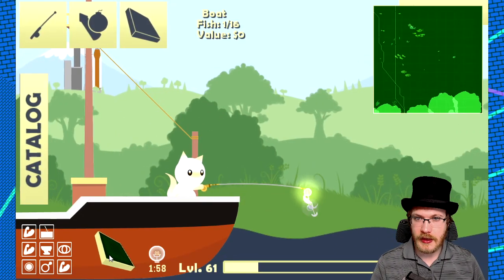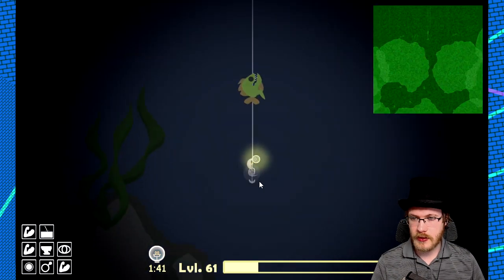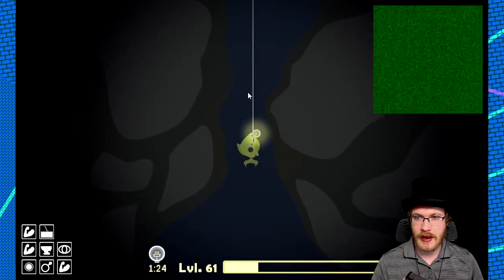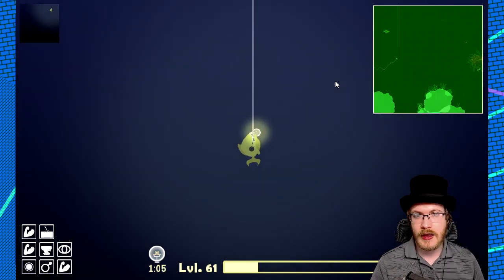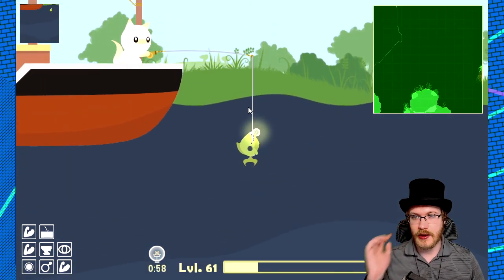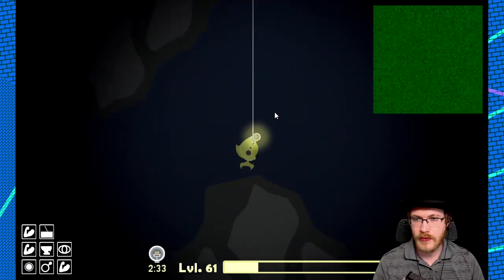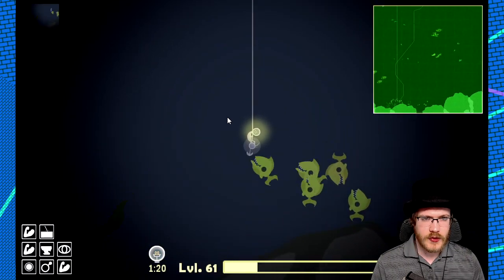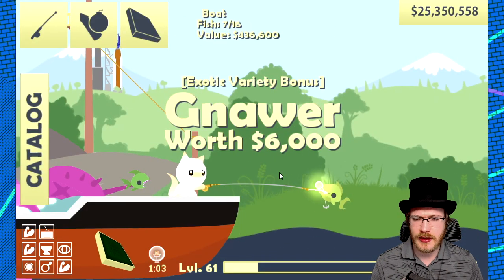How to Catch a Gnawer - Cat Goes Fishing: Halloween 2019 Update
The gnawer can typically be found in the cave at the bottom of the coral basin.